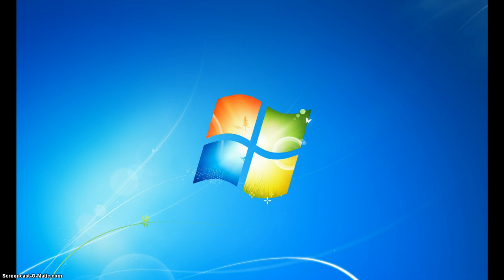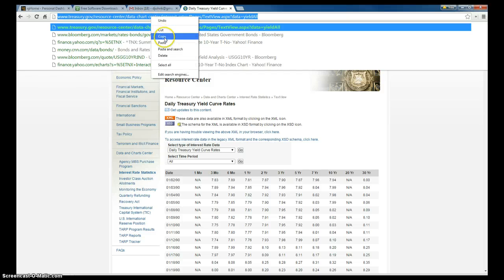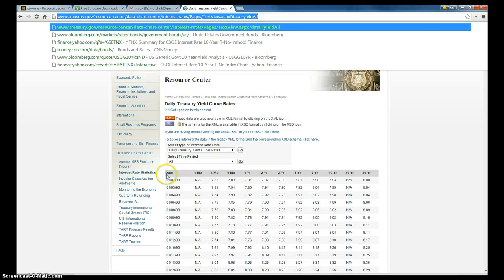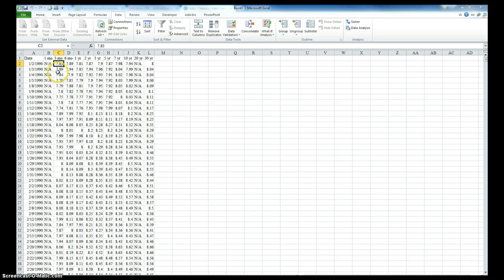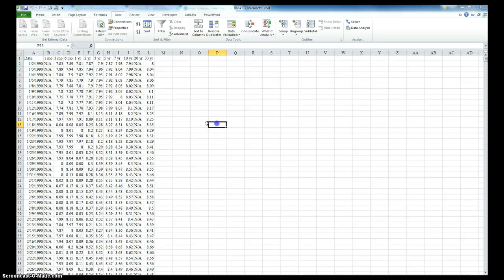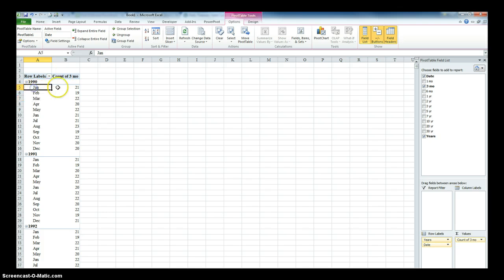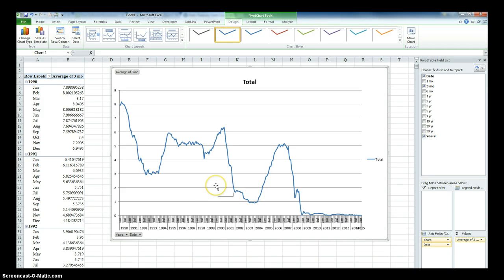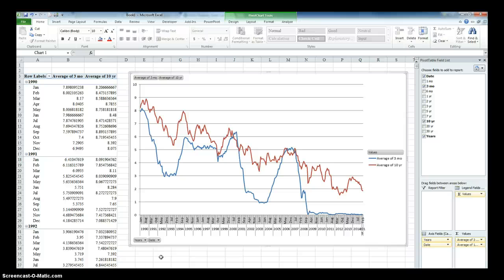Using Excel pivot tables to summarize and chart data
using get data from web and summarizing from daily to monthly averages using pivot tables in Excel. There is another video after this one which shows how to constuct yield curves